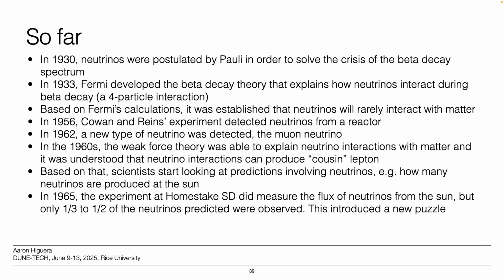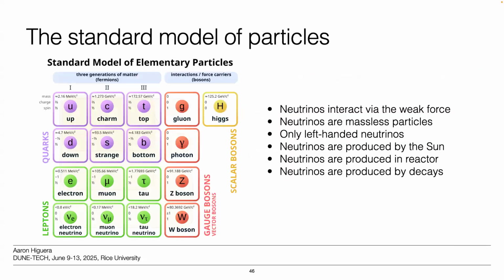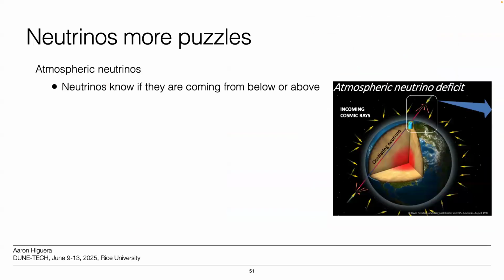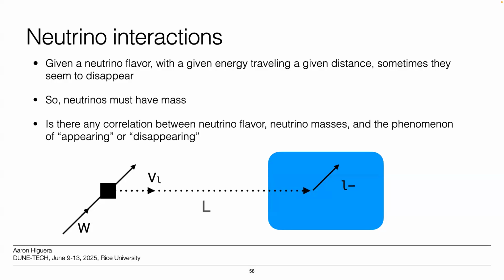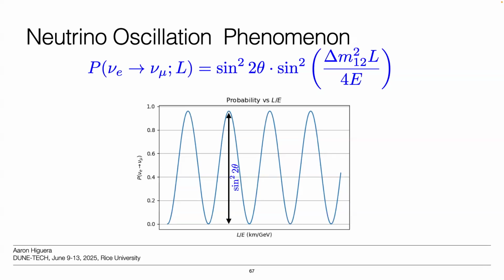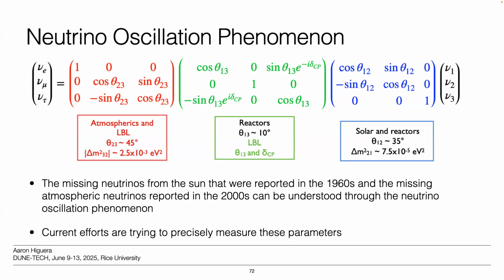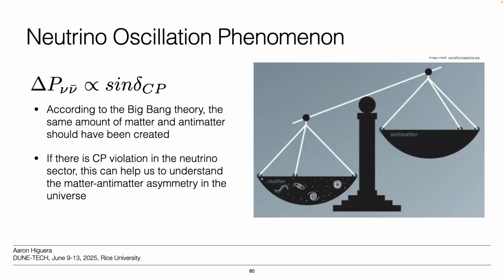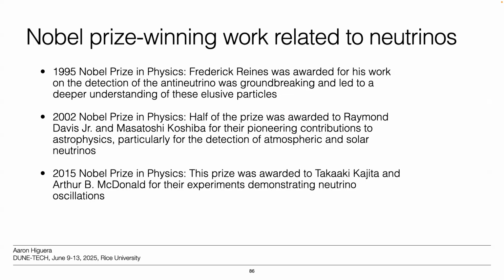Introduction to Neutrinos part 2